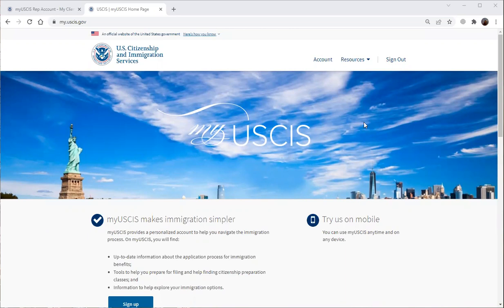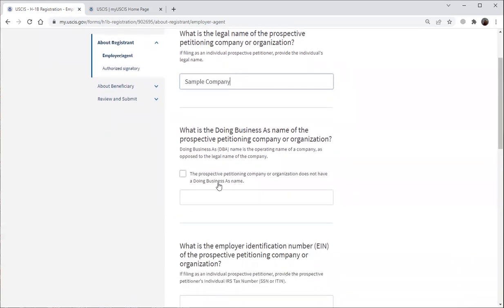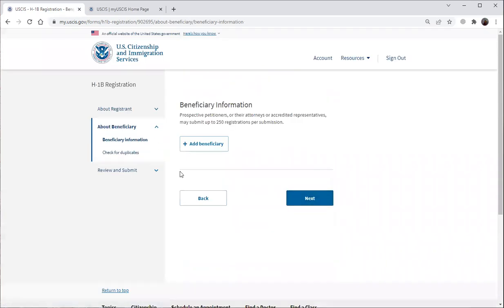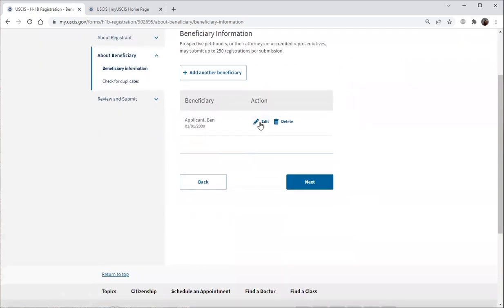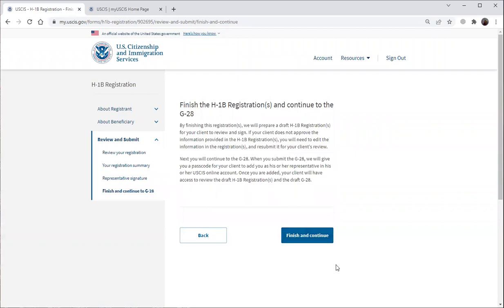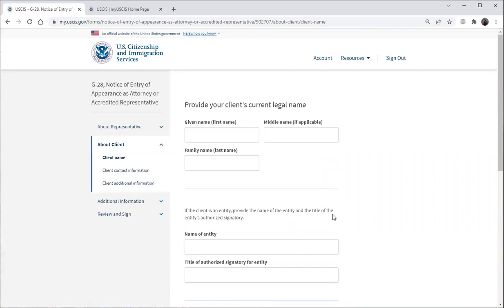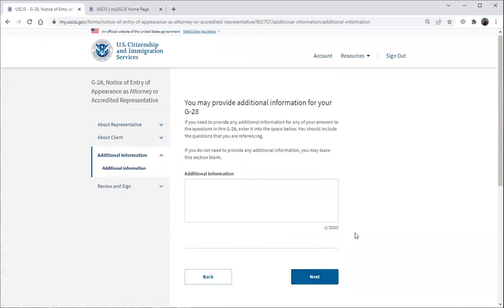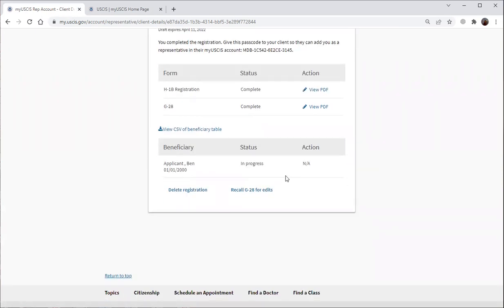H-1B lottery registration Guide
In this video we demonstrate step-by-step how you can register a client for H1-B lottery registration. H-1B